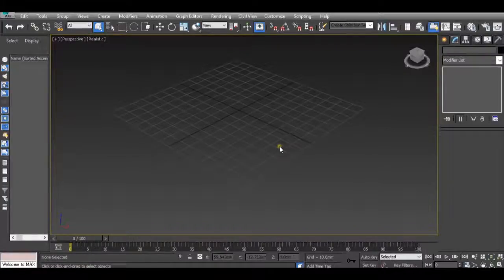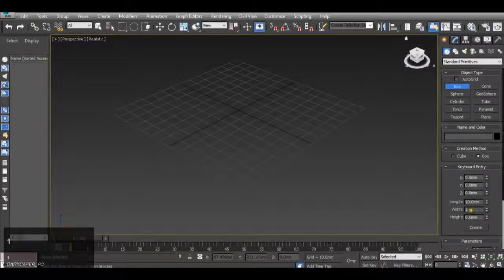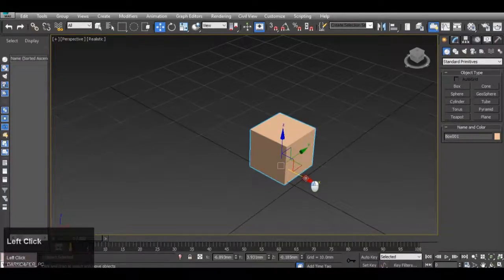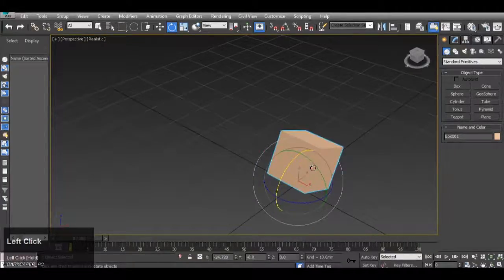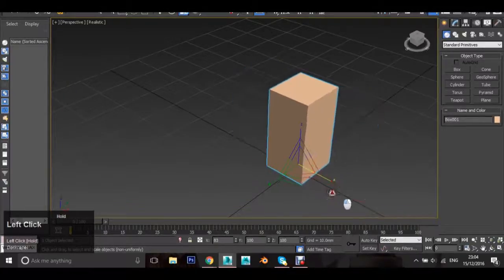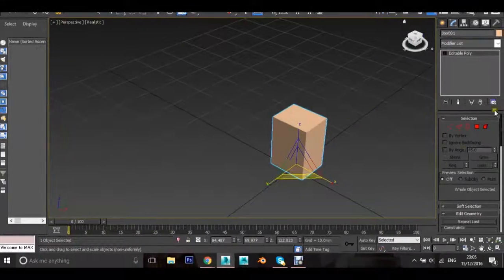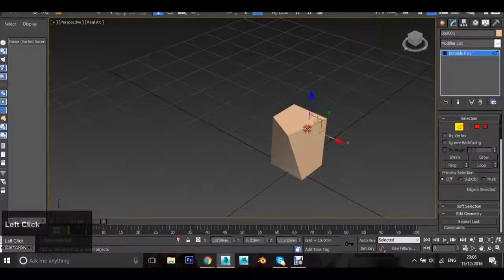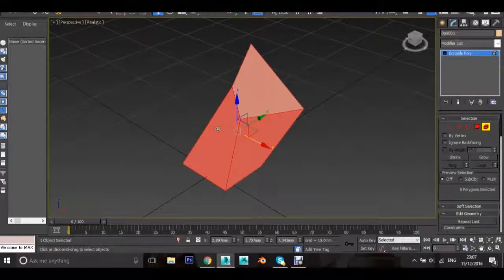how to move, scale, rotate and edit mesh in 3DS Max Episode2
- How to move,scale and rotate
-How to create shapes with input measurements
-Converting to editable mesh
-Using the vertexs, edges and polygons